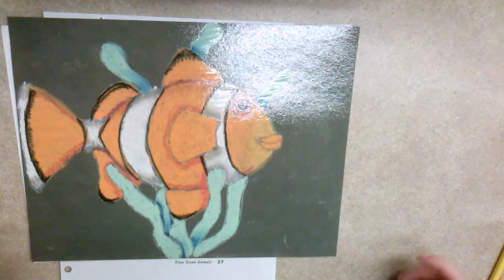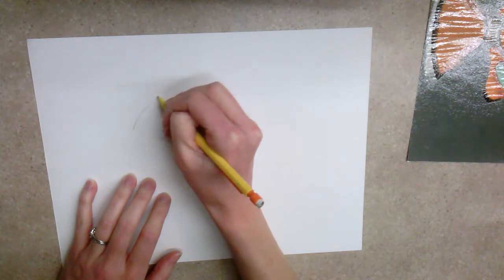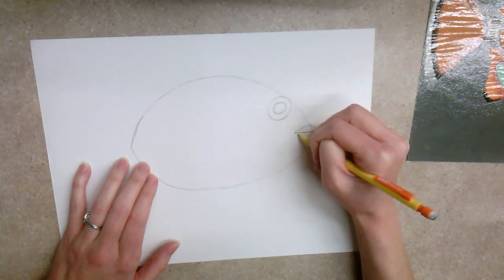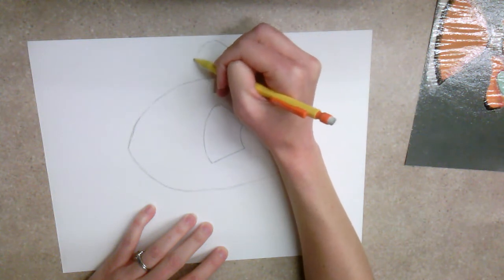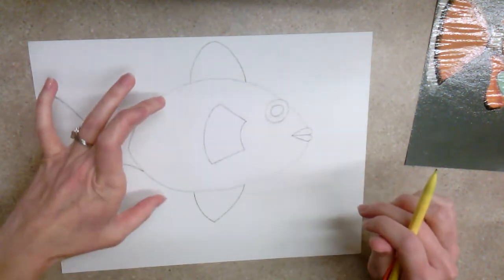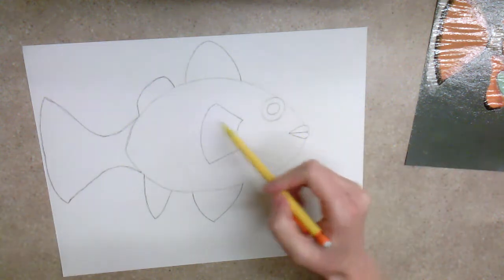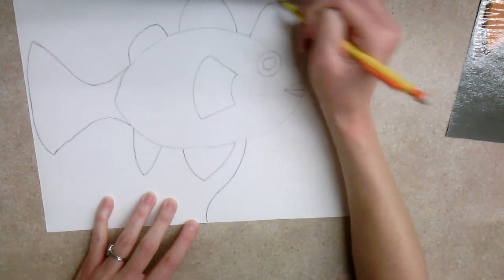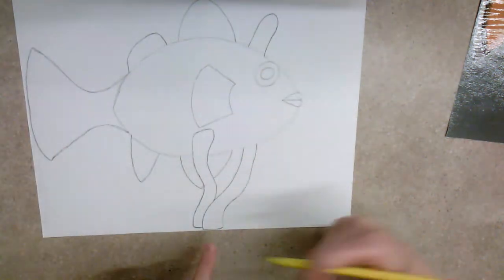How To Draw a Clownfish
Here is a drawing tutorial where I show my 7th graders how to draw a clownfish swimming through a sea anemone.